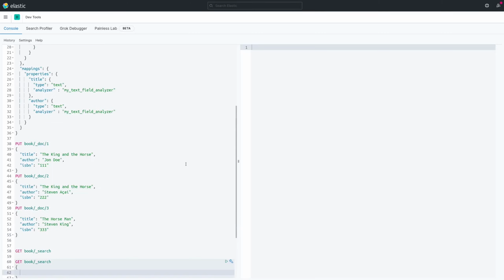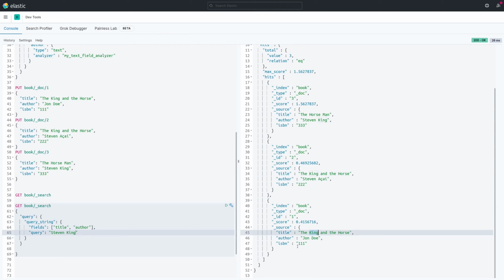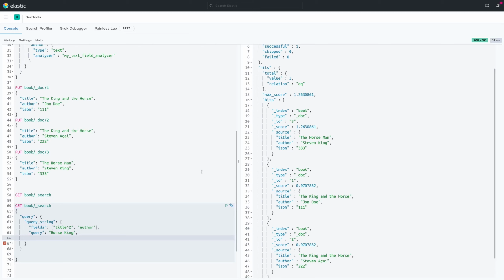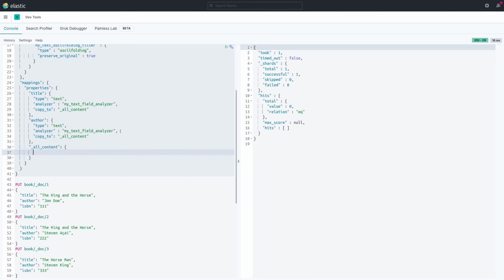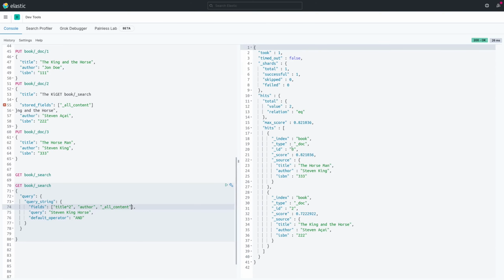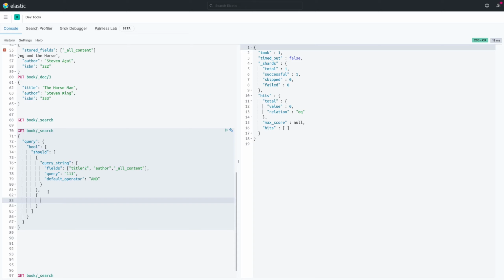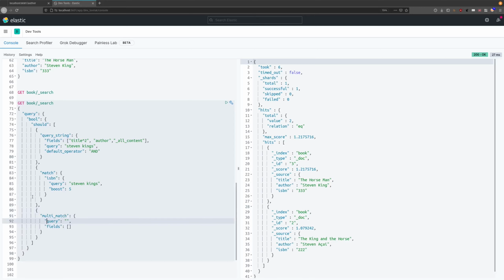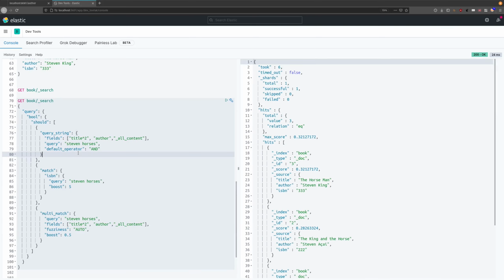Fulltext Search - Bonus Search Optimization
0:00 - Example Data
1:09 - Basic Search with OR & Boost
4:11 - Search with AND
9:27 - Combine Search Queries
12:20 - Search by ID
14:02 - Fuzzy Search
17:29 - Summary